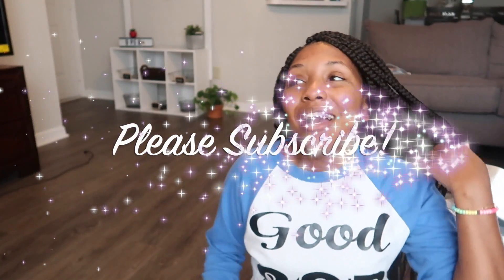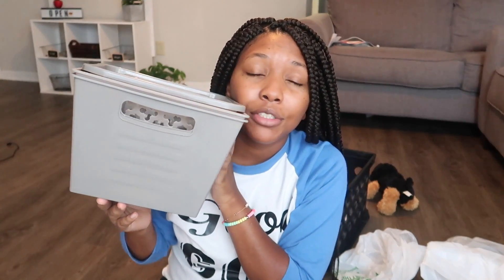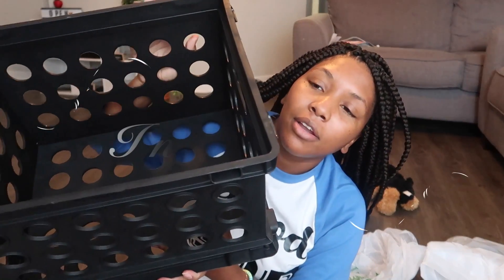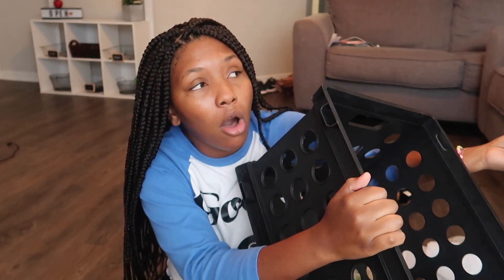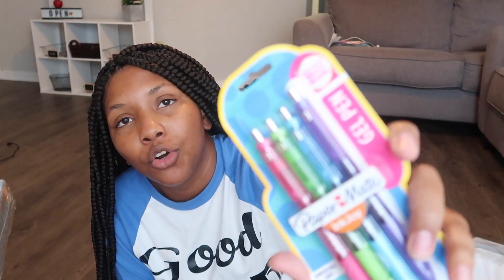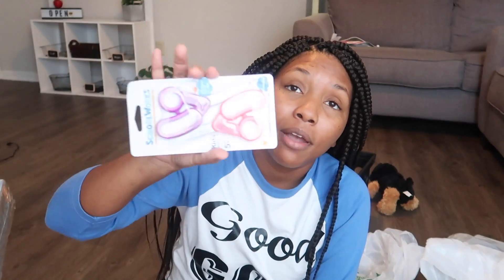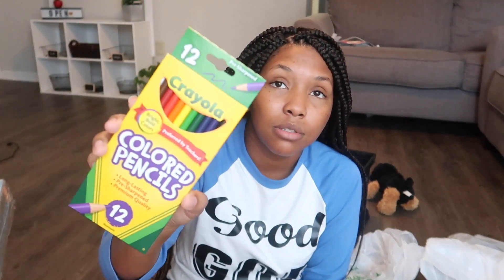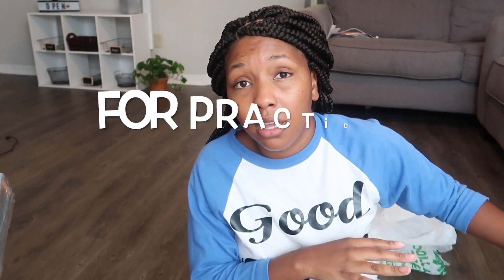BACK TO SCHOOL HAUL| FIRST YEAR TEACHER| CLASSROOM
I'm about to be a kindergarten teacher! I am so happy but I have so many fears about this! I don't know why! I'm feeling overwhelmed about how my classroom will look (which I know is crazy), how Im going to teach, what if I mess up?  I know I will give my all, but I still have my fears! Is that normal? I hope this back school haul was interesting and gave you some inspiration! I am so glad I was able to catch the tax free weekend!  I cannot wait to film my classroom set up which will be coming out soon!!

Amazon Wish List
Let's be social!

Welcome guys! I will be a first year teacher in the beautiful state of Florida this Fall! I started this channel as a way to document my fears, successes and experiences over all as a first year teacher! I want to show others that you can be a mom and inspire others at the time! I hope you guys tag along for the journey!

(Dreams do come true)

Facts about me:
+Loves Jesus
+Kindergarten teacher
+Mississippi born and raised
+Married for 7 years
+3 daughters, (Karsyn, Charity, & Jada)
+Took a 3 break to have a family (& just life)
+I went back to college when my 4 year old was 6 months
+Favorite color is Teal
+I'm general a lover of all things and I'm an extreme FOODIE !!

Happy watching guys! and God Bless!